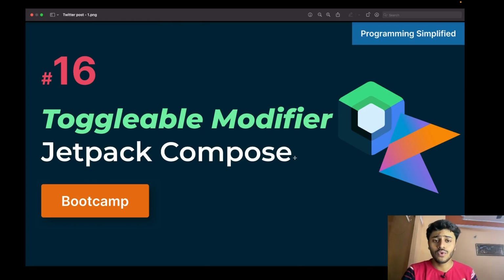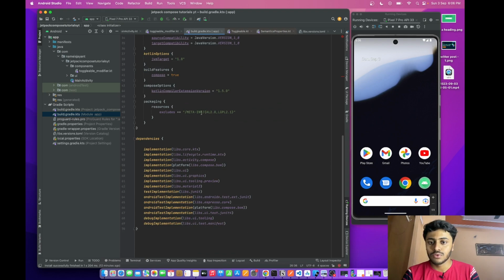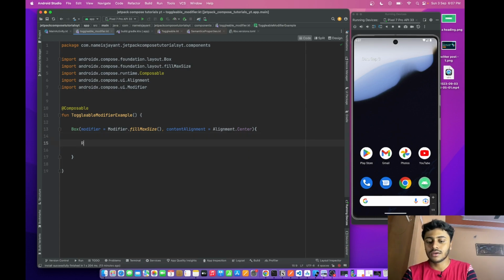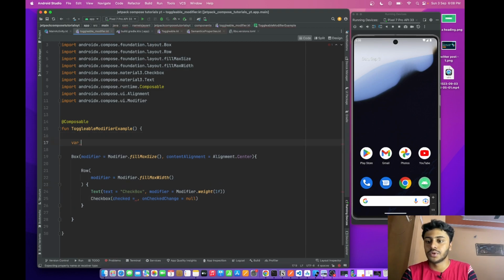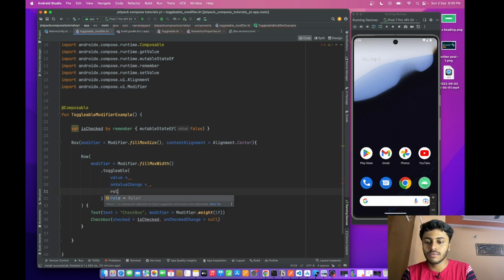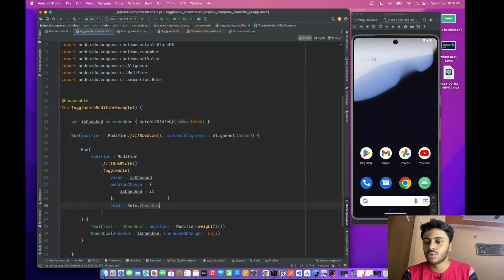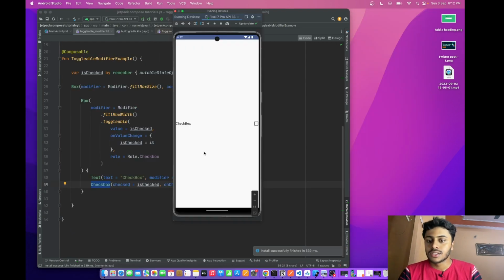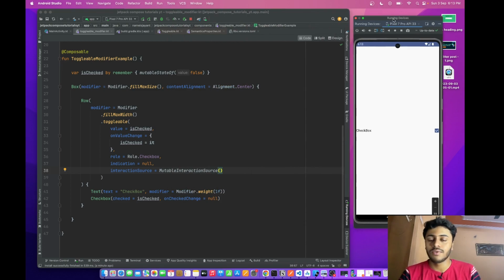Toogleable Modifier in Jetpack compose | Bootcamp #16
So in this video we will learn how to about toggleable modifier in jetpack compose.

Keep Leaning happy coding❤️ 🤩